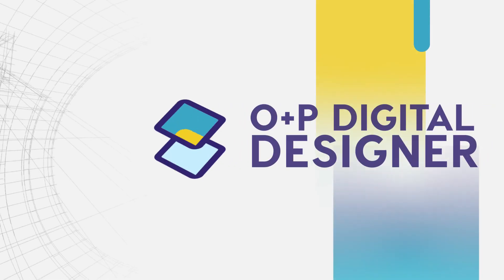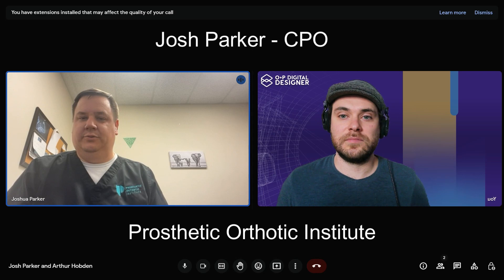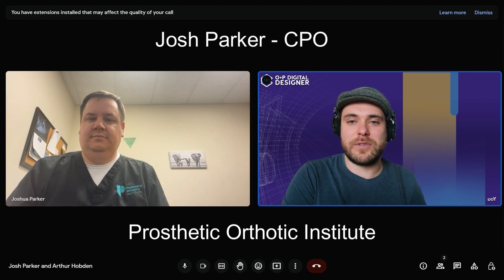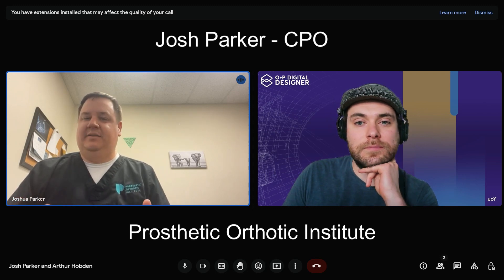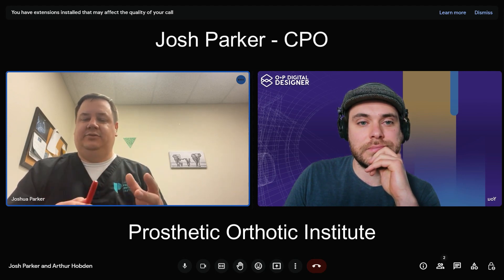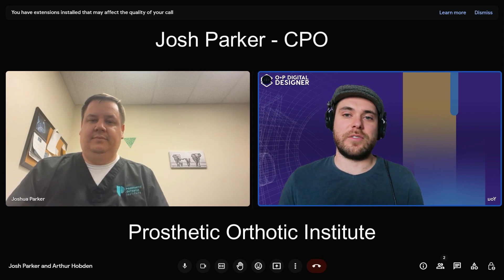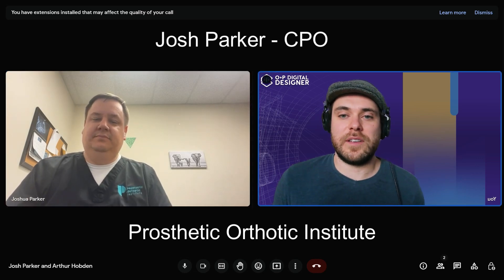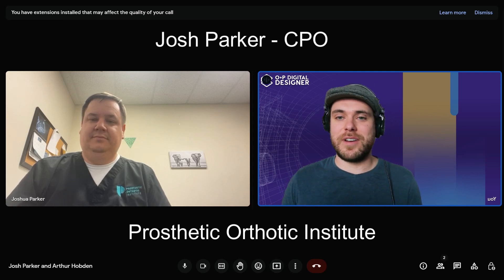Josh Parker with Digital Design Literacy and digtial workflows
Josh Parker is a CPO with the Prosthetic Orthotic Institute, and he shares his experience and opinions on how digital design literacy will change the face of O&P, and how he is able to provide better results using digital workflows.

Check out our digital design courses for O&P applications and see for yourself how you can start your journey in digital workflows at 90% reduced cost in software!